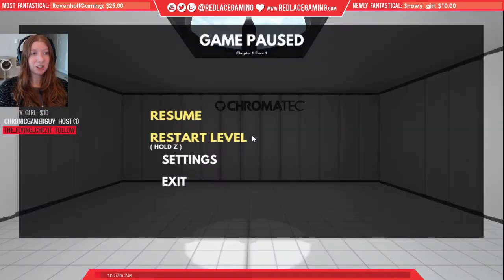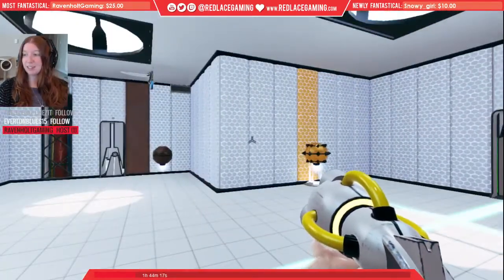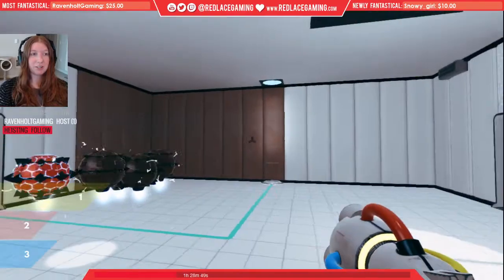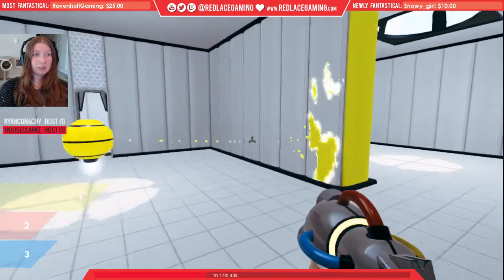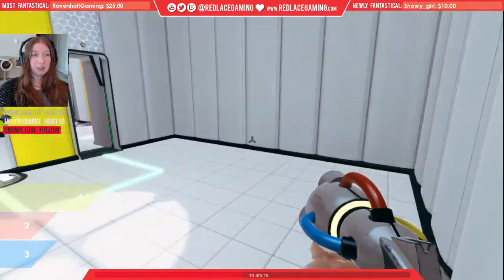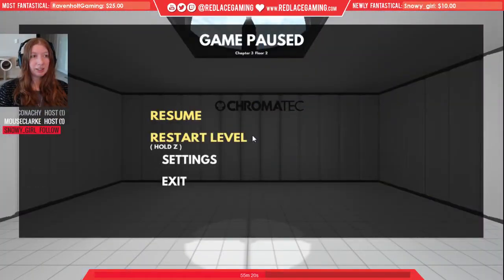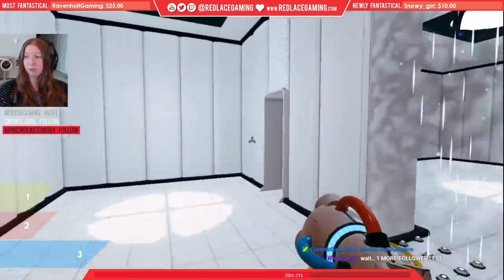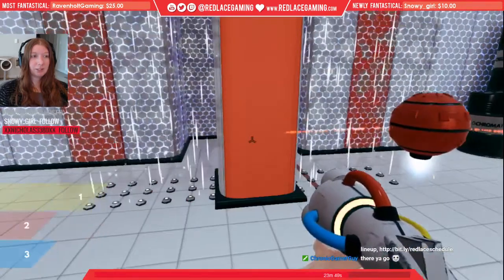Game Play Introduction to ChromaGun - LIVE!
Blind game play introduction to ChromaGun. ChromaGun is a first person shooter/puzzle game that requires the player to mix colors to activate panels to reach the exit. The concept and music is wonderfully executed in this fantastical indie title by Pixel Maniacs and Portal fans will find themselves right at home here in the world of ChromaTech.